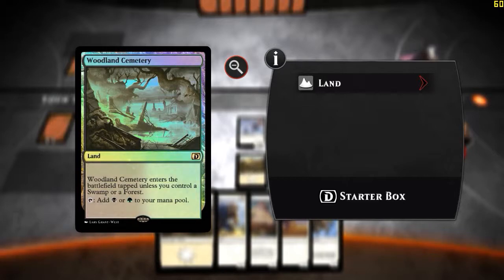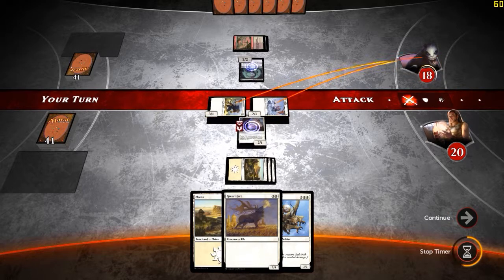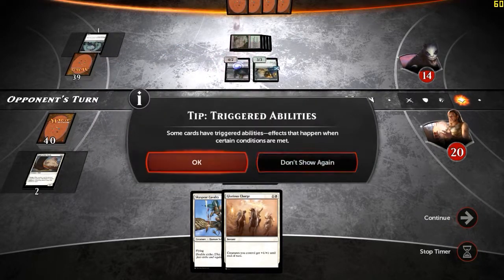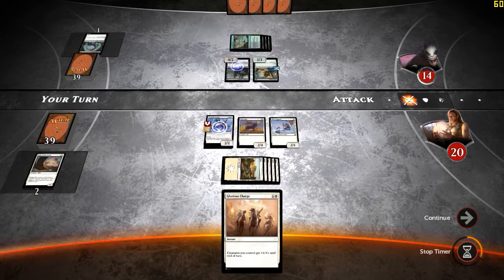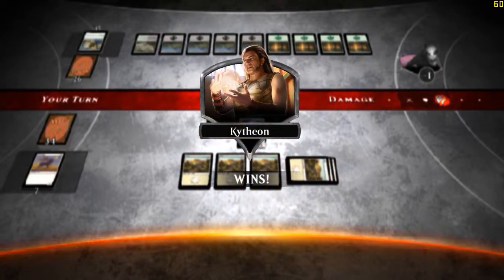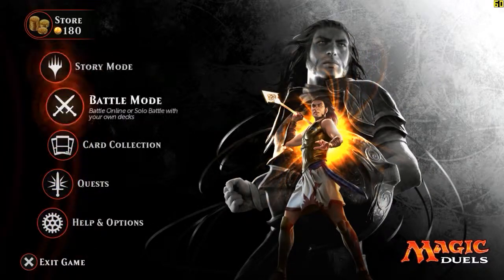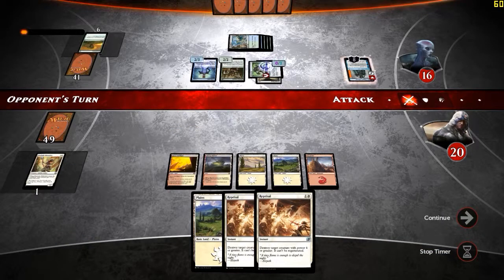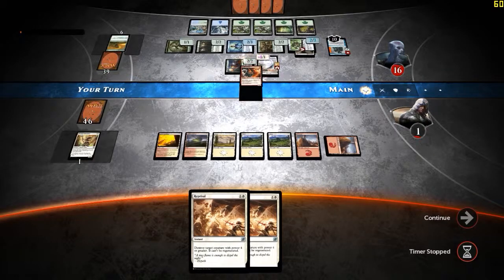Magic Duels - REVIEW and GAMEPLAY (2015)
Welcome to AnTREXon Gaming

This channel is dedicated to MMORPGs and excellent indie games.

Enter the world’s best strategy card game with Magic Duels and immerse yourself in the world of Magic: The Gathering. Hone your skills, take on your friends or AI opponents, and enjoy virtually endless gameplay with fully earnable content.